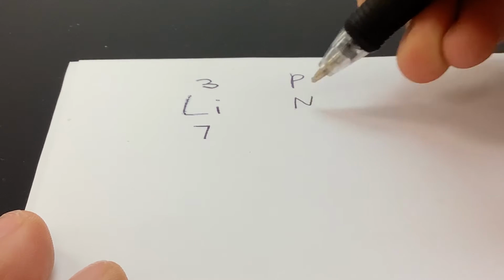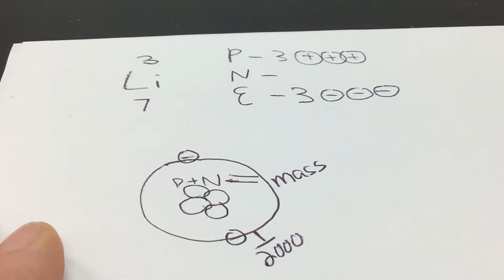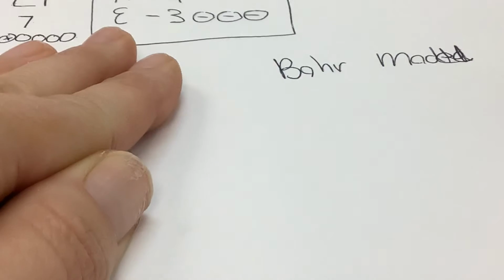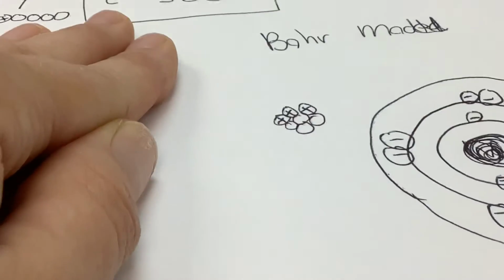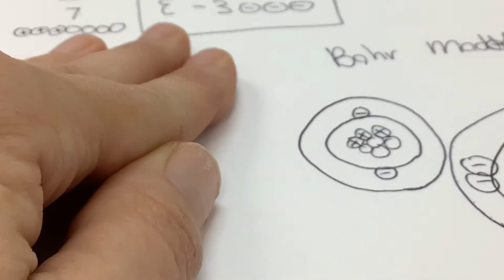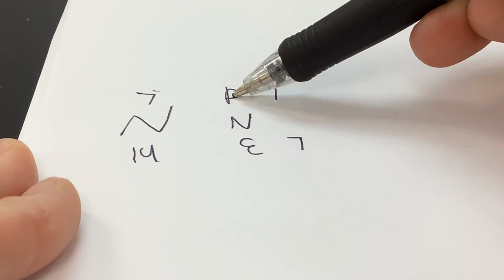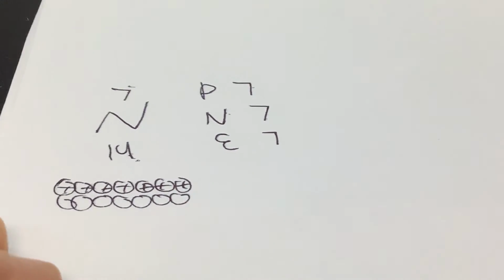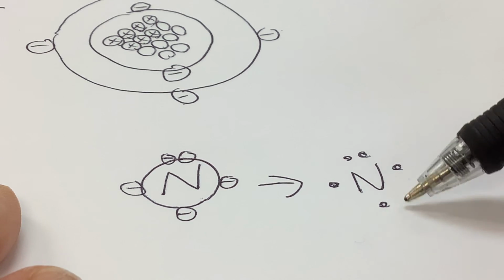Atomic structure Bohr Lewis dot